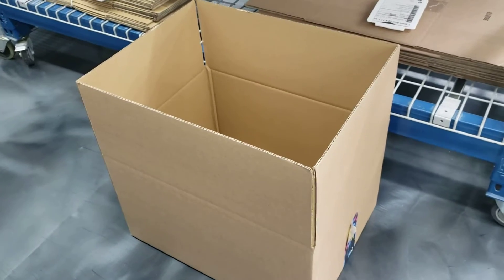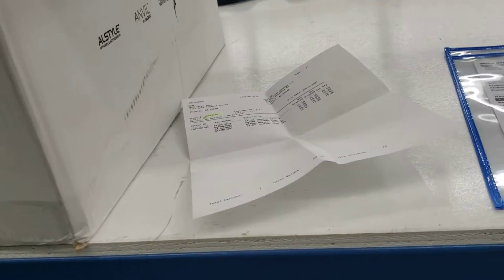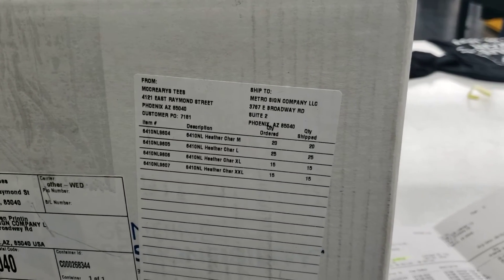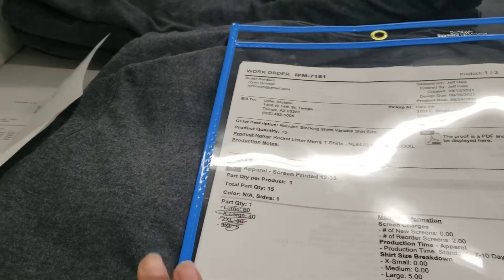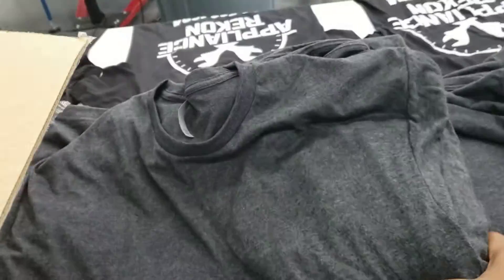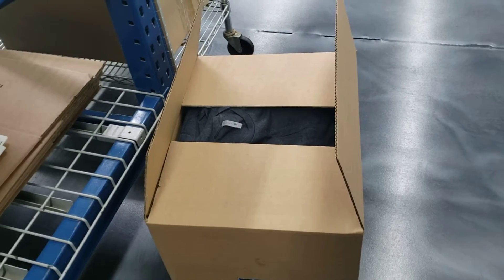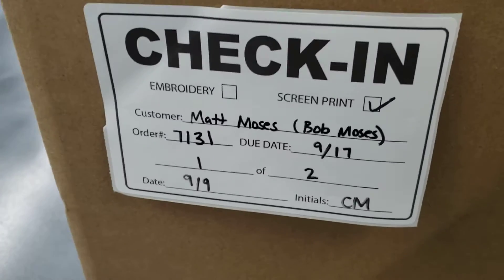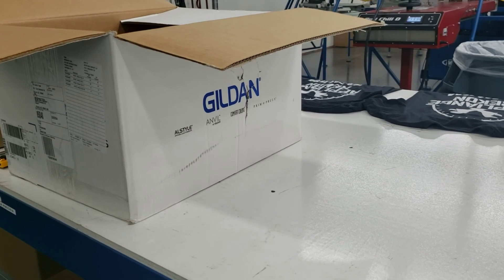Apparel In-Take Process Part 2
Hello from Halo! Sam here. Here is the second part of of the apparel in-take process explanation.